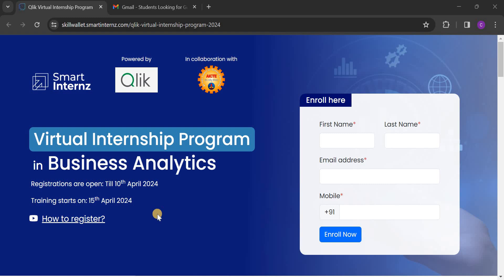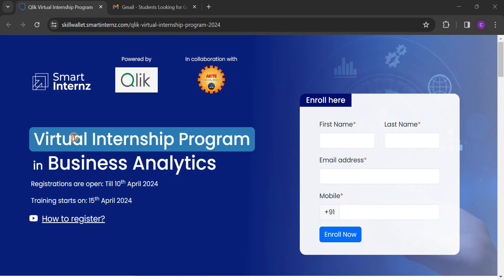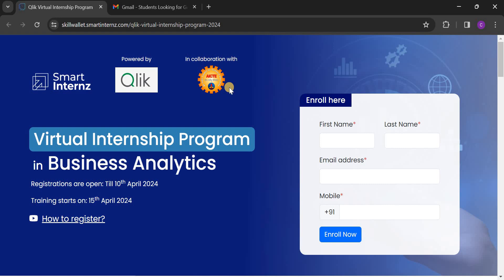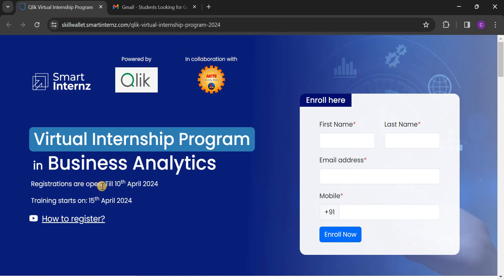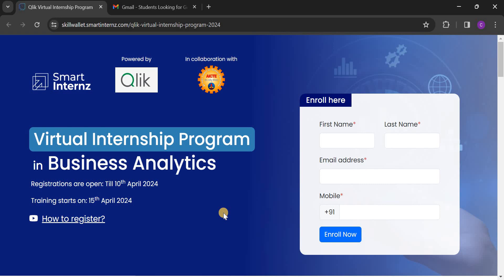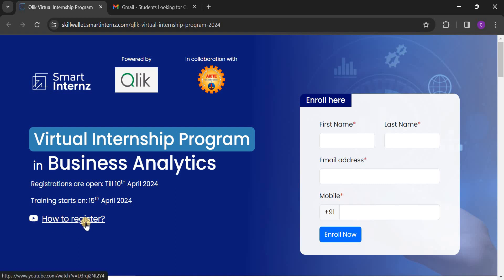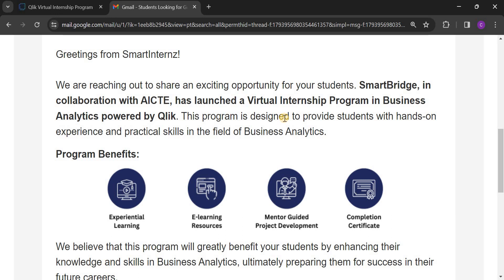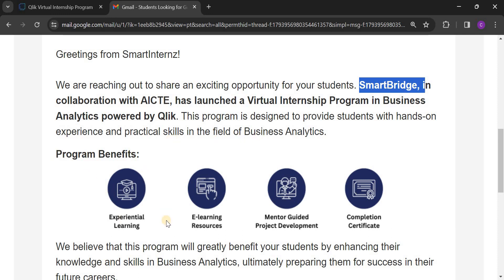Virtual Internship on Business Analytics - By AICTE, Smart Internz, Qlik